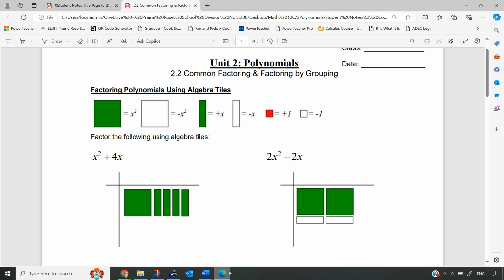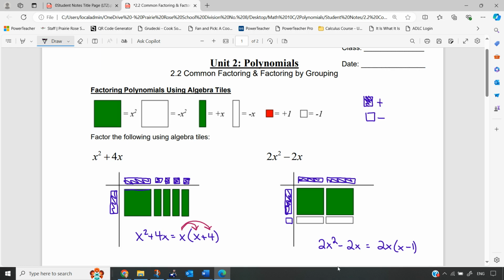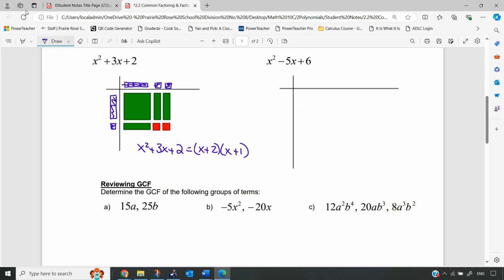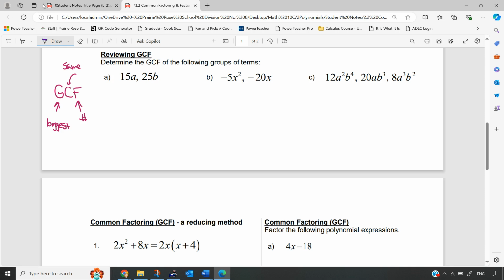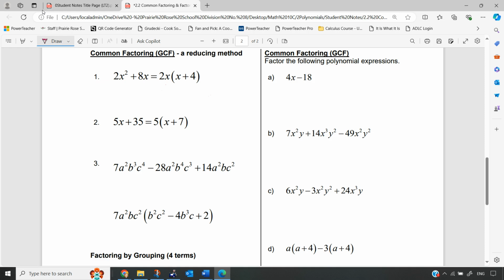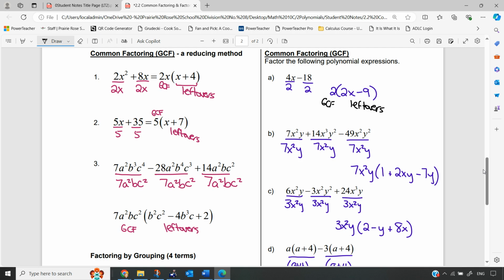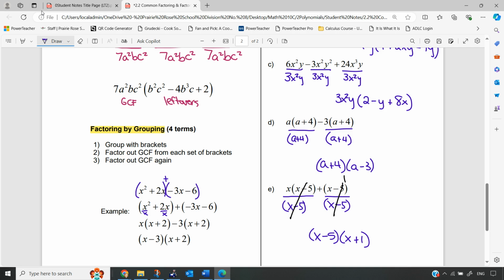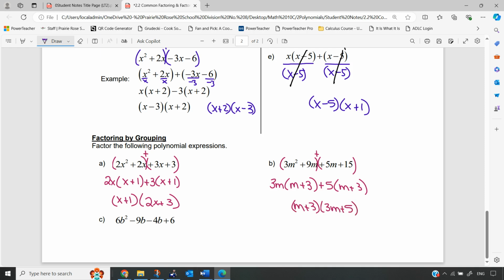M10C 2.2 Common Factoring & Factoring by Grouping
In this lesson, students will be introduced to factoring by removing a Greatest Common Factor (GCF) and factoring by grouping. Students will also see some factoring examples involving algebra tiles.